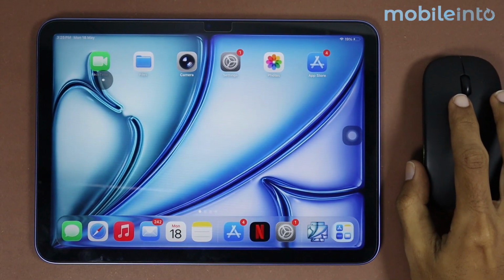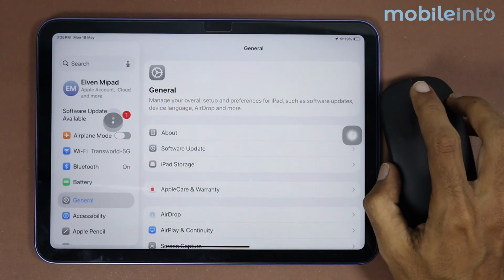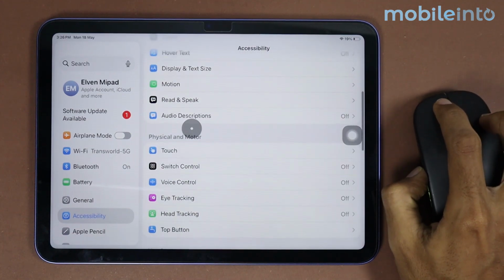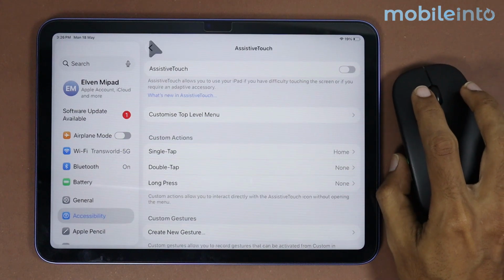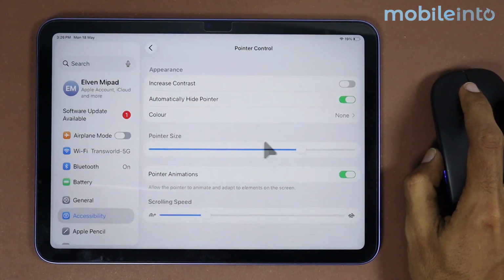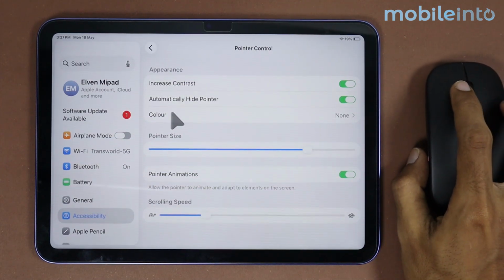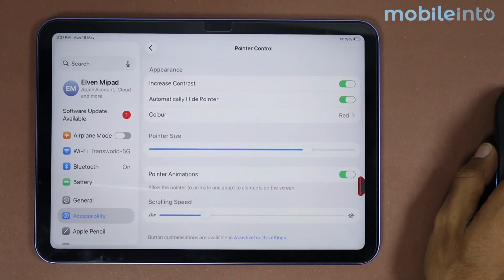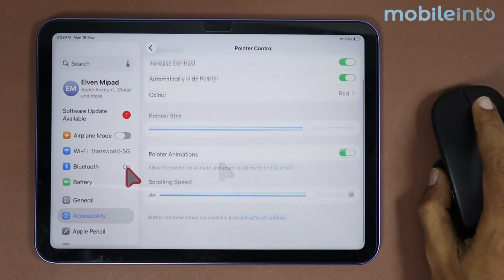How to Change Mouse Pointer on iPad Air M4 (iPadOS 26)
In this video, we will learn how to change iPad Air M4 mouse pointer. If you want to customize mouse pointer or find mouse pointer settings on iPad Air M4, follow these steps.